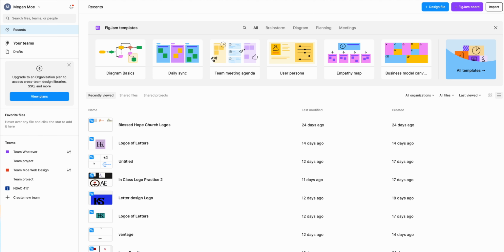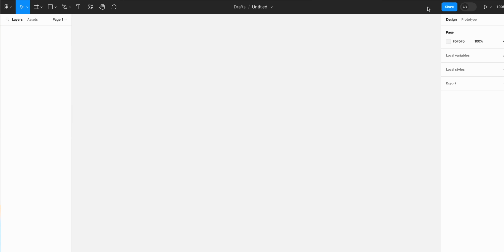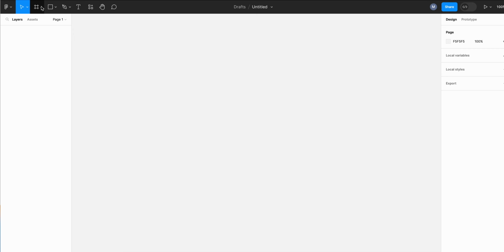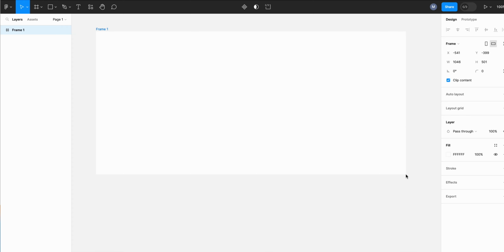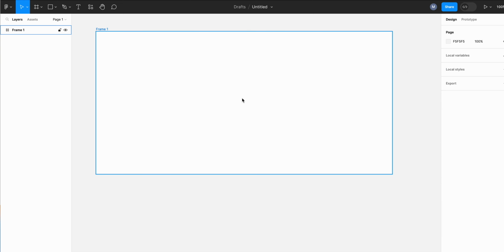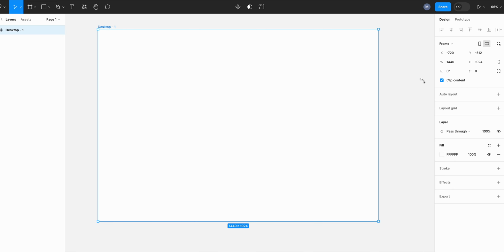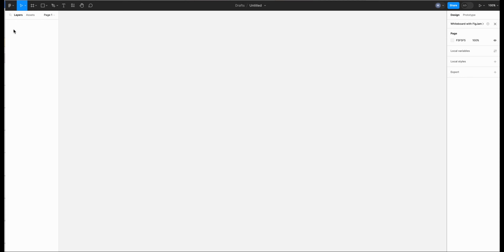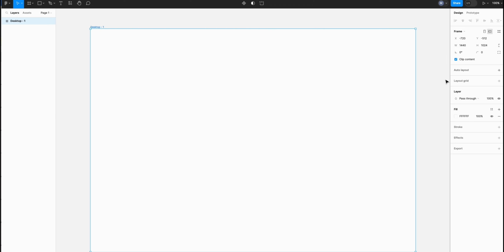Figma 2 Tutorial Open Design File Place a Frame 2